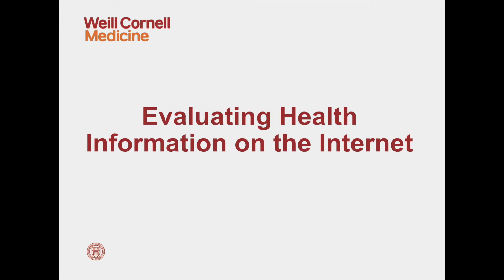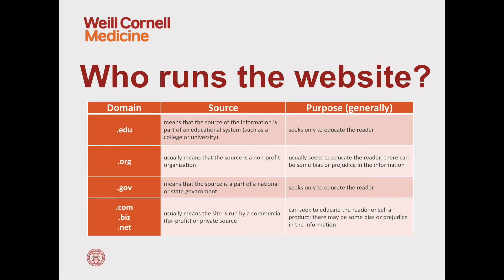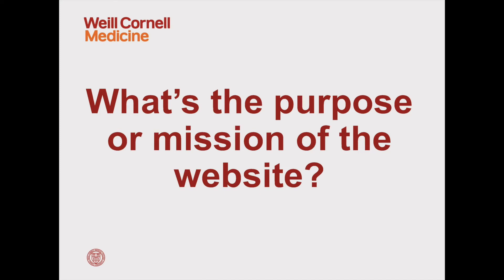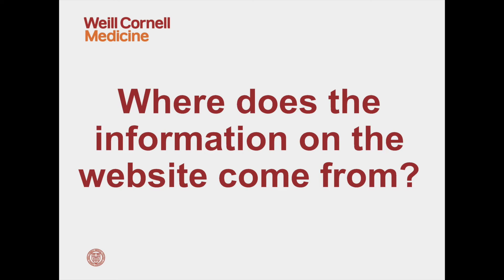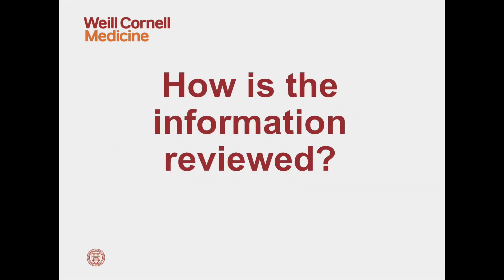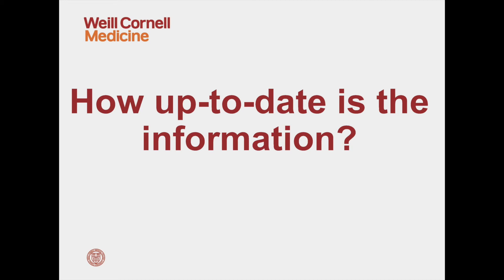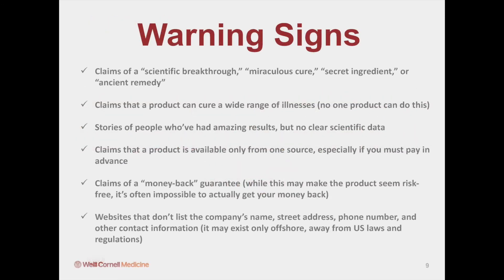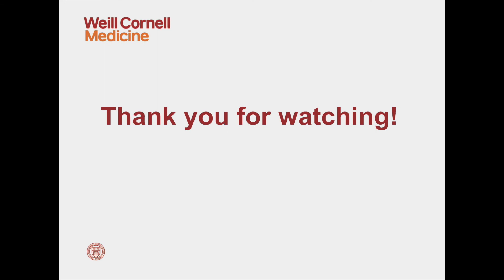Evaluating Health Information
Learn how to evaluate biomedical health information literature and databases.